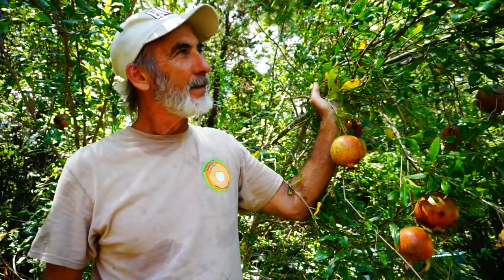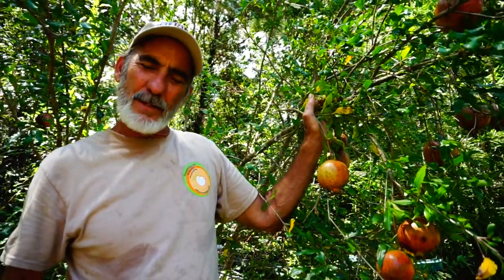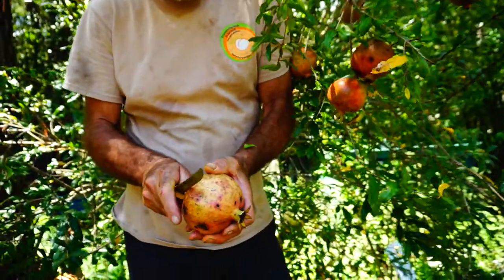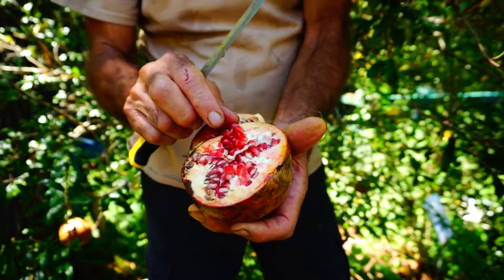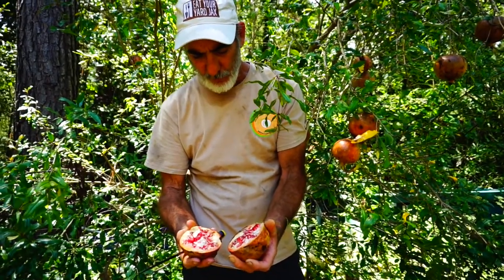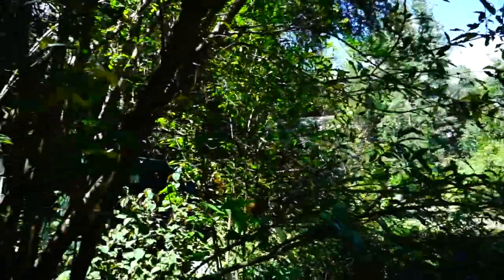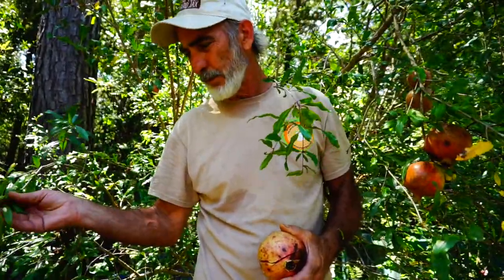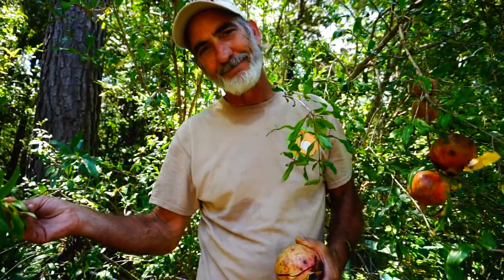🌳 Dive into Pomegranate Paradise: Exploring This Year's Crop and Growing Tips for North Florida! 🌺🍑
Join us as we stroll through the lush pomegranate orchards, exploring this year's bountiful crop and unraveling the secrets of growing these delightful fruits in the unique climate of North Florida. In this insightful discussion, we delve into the varieties we grow and sell, sharing our favorite tips on cultivation and creative uses for these vibrant gems.

🍑 Pomegranate Growing Insights:

Walk with us through the orchard as we inspect this year's abundant pomegranate crop. Discover the nuances of cultivating these resilient fruits in the North Florida region, from selecting the right varieties to nurturing them for a successful harvest.

Gain valuable insights into the growing process, including soil conditions, watering techniques, and seasonal care practices that contribute to the flourishing pomegranate orchards in our farm.

🌺 Varieties Galore:
Explore the diverse pomegranate varieties we grow and sell, each with its own unique flavor profile and characteristics. From the sweet and juicy to the tart and tangy, we showcase the beauty and richness that these varieties bring to the North Florida landscape.

🍹 Creative Uses Unveiled:
Delve into the kitchen as we share our favorite ways to use pomegranates beyond just snacking. Learn about refreshing juices, delectable sauces, and innovative recipes that elevate the culinary experience with these versatile fruits.

🌿 Visit Us:
Immerse yourself in the beauty of our pomegranate orchards! Plan a visit to our farm at 6500 Utsey Road and witness firsthand the magic of pomegranate cultivation in North Florida. Our knowledgeable team is ready to guide you through the orchards and answer any questions you may have.

🍑 Taste the Pomegranate Passion:
Discover the joy of growing and savoring pomegranates in North Florida. From the orchard to your table, these vibrant fruits are sure to add a burst of flavor and color to your culinary adventures! 🌺🌳